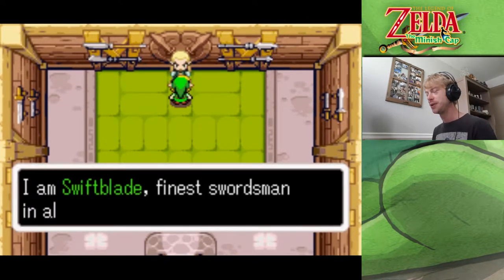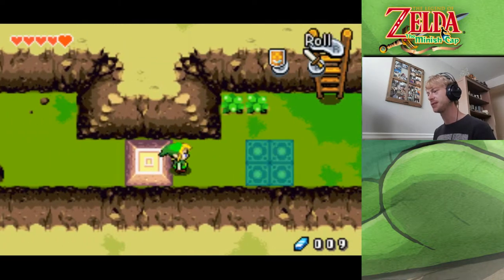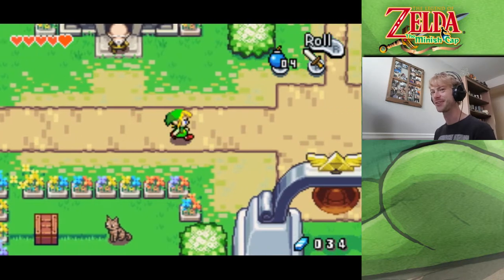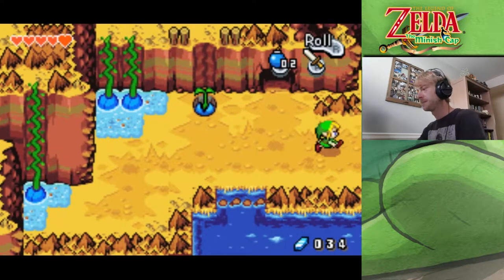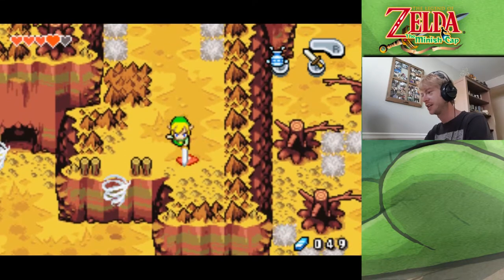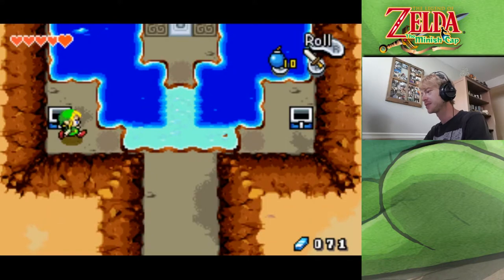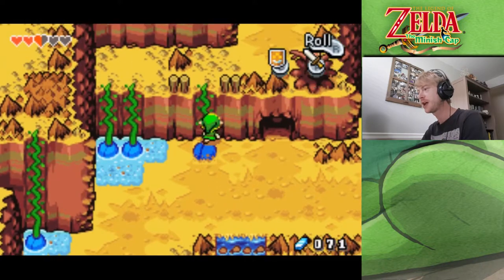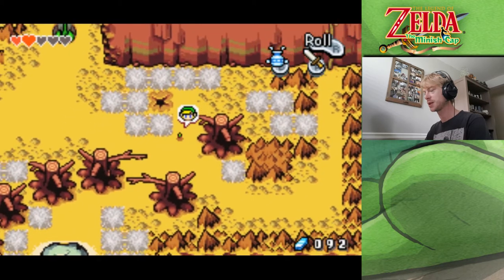Gary Got Game - Let's Play: The Legend Of Zelda The Minish Cap (GBA) Episode 5 I need an adult..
Join Gary once again in his search for Mount Crenel and the second dungeon! Armed with some sweet sword skills and a lack of intelligence maybe he will mke it to the top? Tune in to find out!